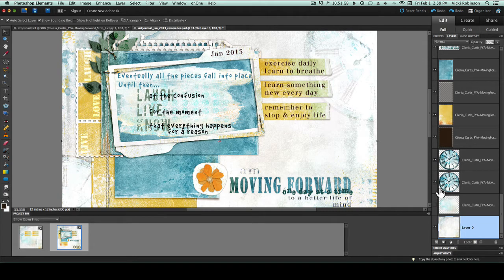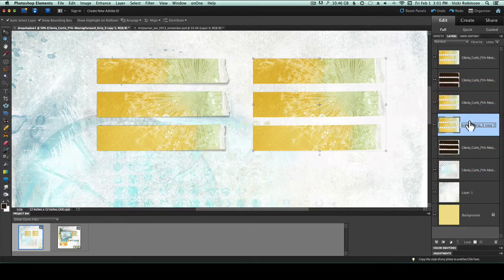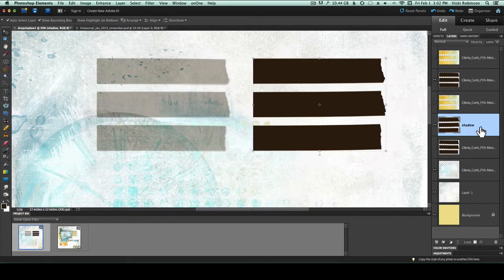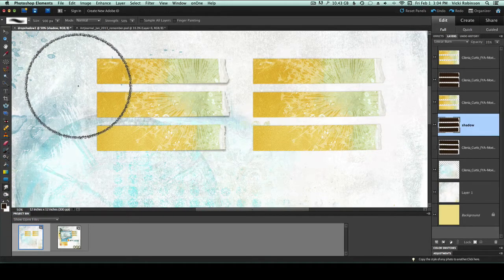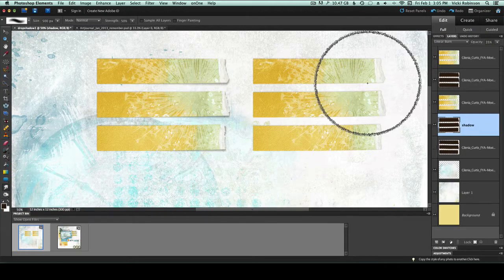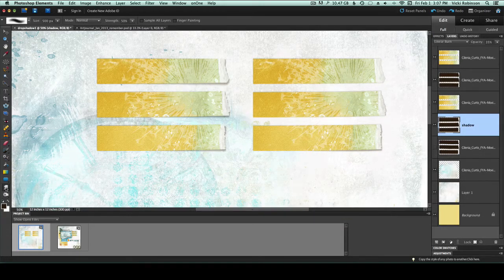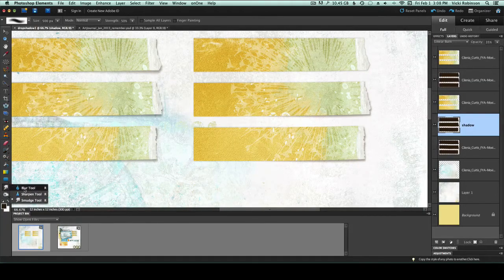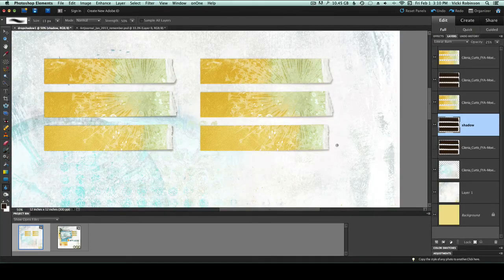Custom Shadows - Photoshop Elements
Creating custom shadows in Photoshop Elements.  Applies to all versions